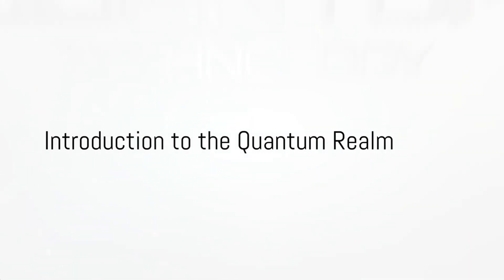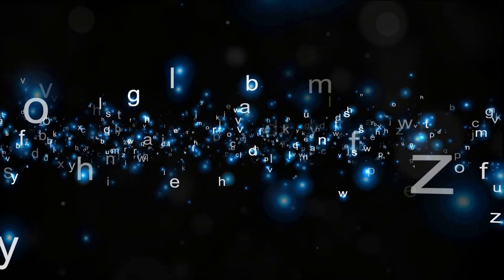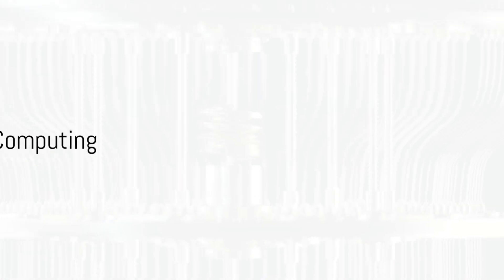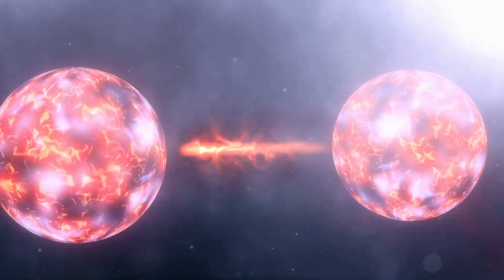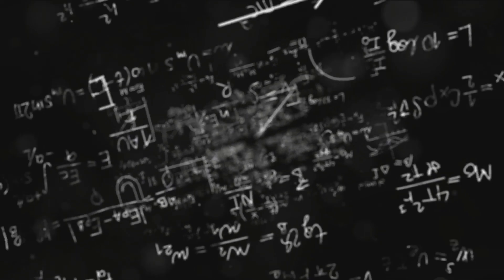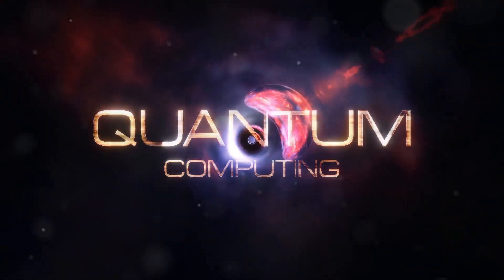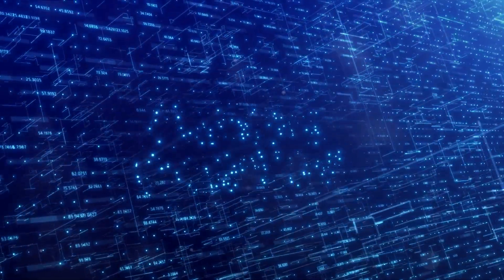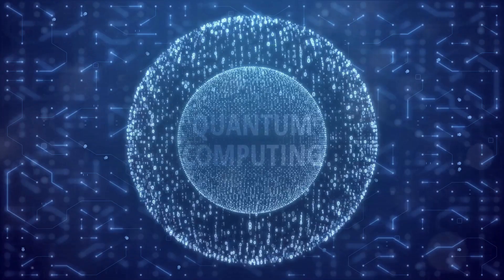Exploring the Quantum Realm The Astonishing World Inside an Atom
In this captivating video, join us on an extraordinary journey into the subatomic wonderland known as the Quantum Realm. Get ready to delve deep into the astonishing world inside an atom, where mind-bending phenomena and mind-blowing possibilities await.

Unveil the secrets of this elusive realm as we explore the intricacies of the subatomic universe. Witness the mind-boggling behavior of particles that defy conventional wisdom, as they dance and interact in ways that challenge our understanding of reality.

Accompany our expert guides as they navigate through this mysterious landscape, shedding light on the mind-bending concepts of quantum mechanics. Marvel at the potential applications of quantum physics in various fields, from advanced computing to cutting-edge technologies that could revolutionize our world.

Through breathtaking visuals and engaging storytelling, discover the awe-inspiring beauty concealed within the tiniest building blocks of our universe. Experience the quantum weirdness that defies our everyday intuition, and gain a new appreciation for the remarkable complexity that lies beneath the surface of the seemingly ordinary.

Join us on this mind-expanding expedition as we take you on an adventure like no other – an exploration that promises to leave you with a newfound sense of wonder and fascination for the infinitesimal world of atoms and beyond.

Don't miss out on this captivating journey into the subatomic wonderland – buckle up and prepare to be amazed!